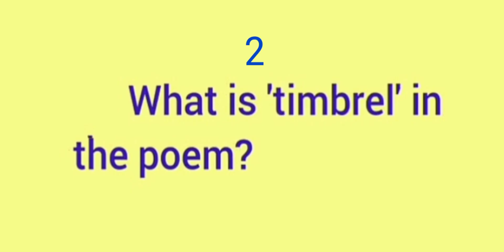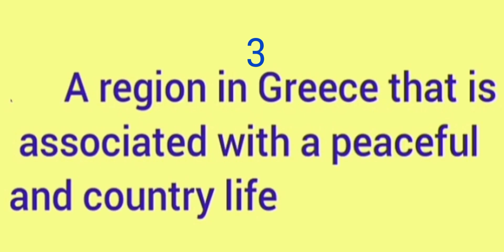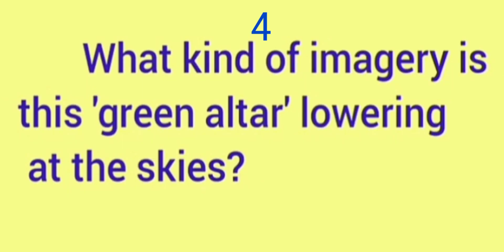HSA ENGLISH Weekly Revision Series -10.'Ode On A Grecian Urn' by John Keats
HSA ENGLISH
HSA ENGLISH Revision Series
Ode on a Grecian Urn
John Keats

Answers:
1. Ekphrasis
2. Musical instrument
3.Arcady (Arcadia)
4. Pastoral imagery
5. They are permanent and not subjected to decay and death
6. To make The reader interpret the art in a modern perspective
7.It is permanent unlike transient human existence
8. Matthew Arnold